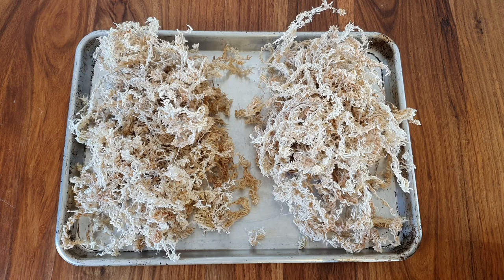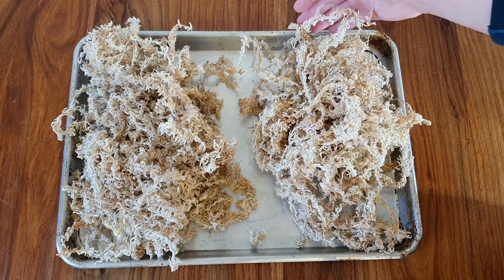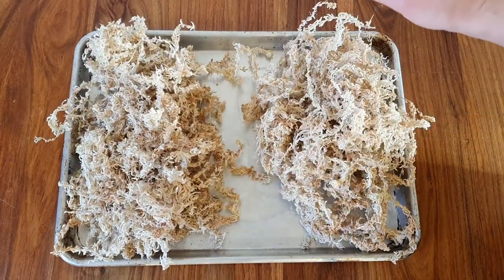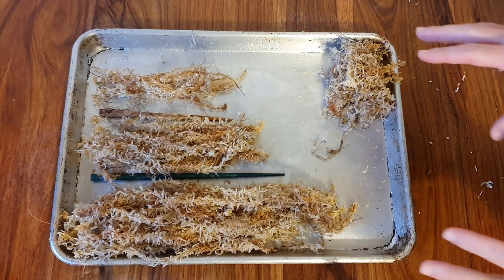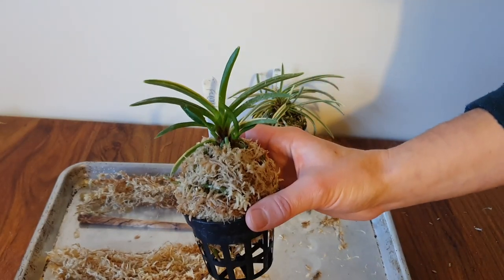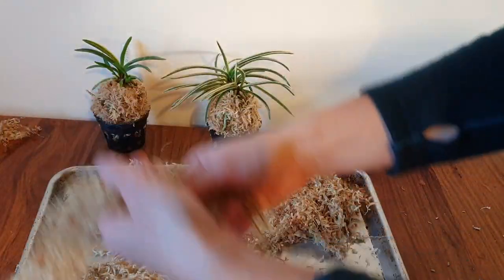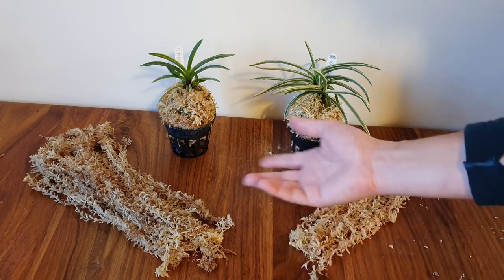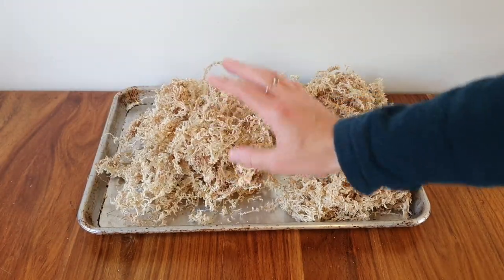Which sphagnum moss do I buy for my Neofinetia orchids? Review Besgrow Supreme and 5A or AAAAA moss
What are the differences between sphagnum moss grades, and which moss grades are good for repotting Neofinetia falcata orchids? In this video I compare 5A or AAAAA New Zealand sphagnum moss to Besgrow Supreme New Zealand sphagnum moss.

I review the mosses based on look and feel, strand length, ease of use for repotting two Neos, and price.

I am a Neo newbie, and as such you might well know better than me! Please share your knowledge of moss in the comments below.

I am not paid to review this moss and have purchased both sets of moss myself. All opinions are my own.

Featuring Neofinetia (Vanda) falcata Fugaku and Higashidemiyako.